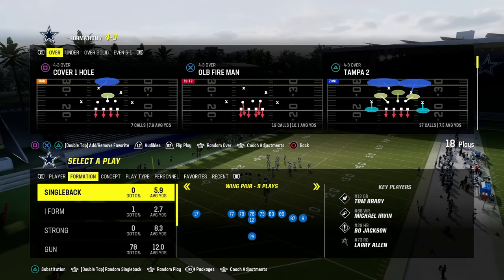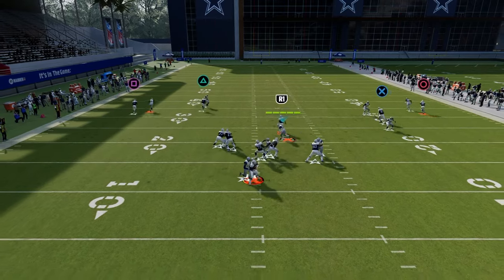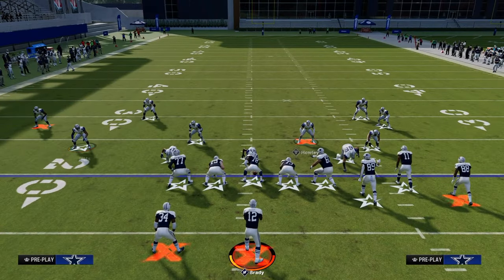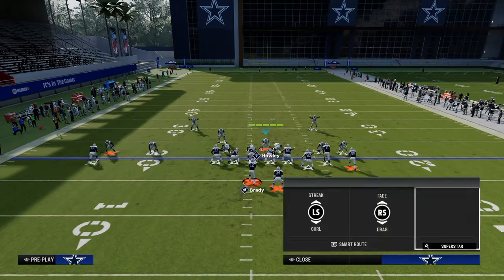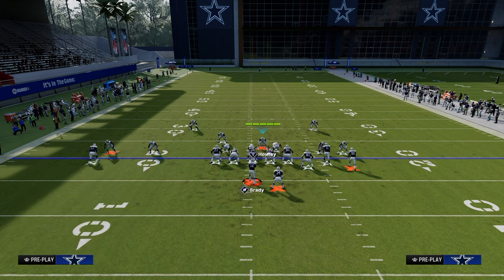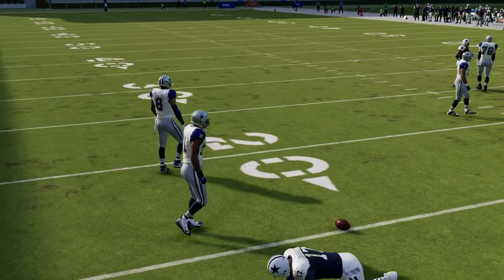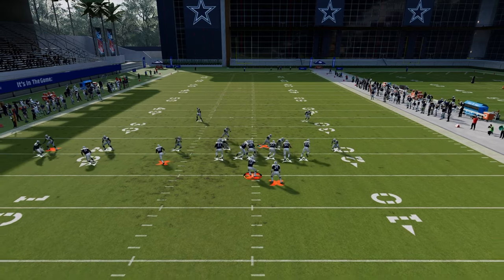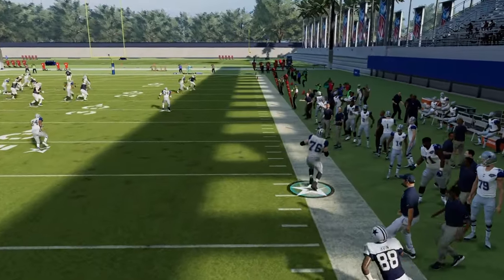The DOLLAR Defense (eBook)